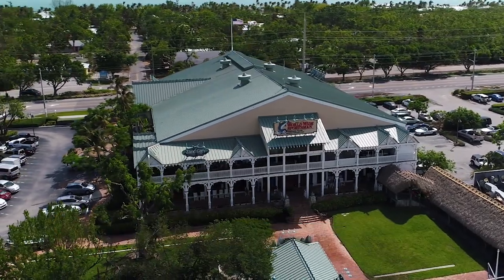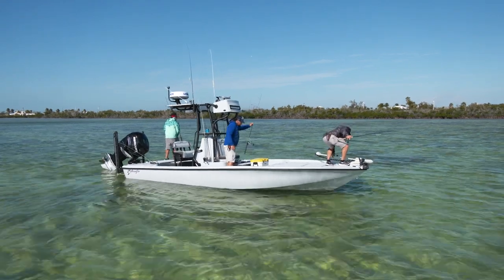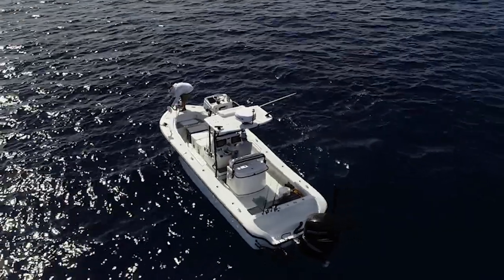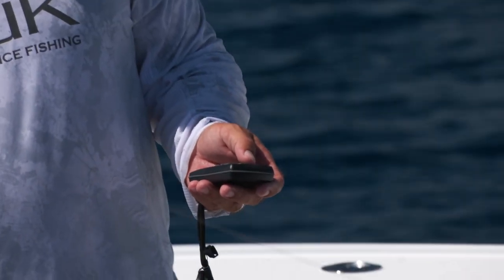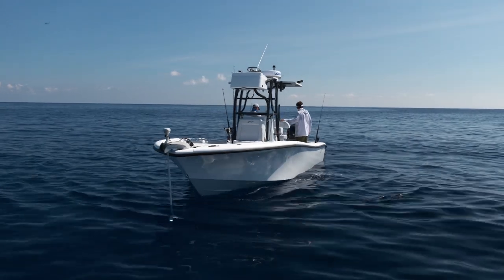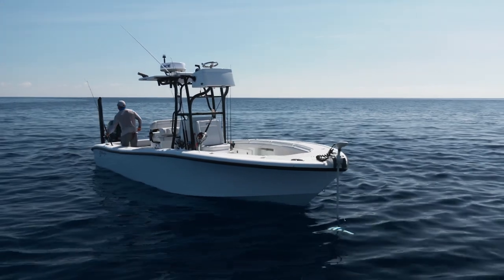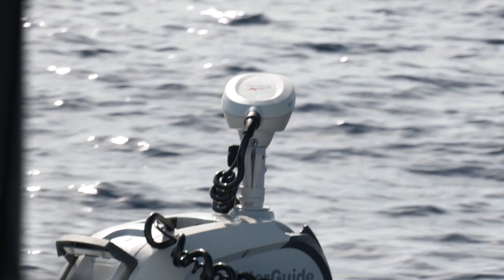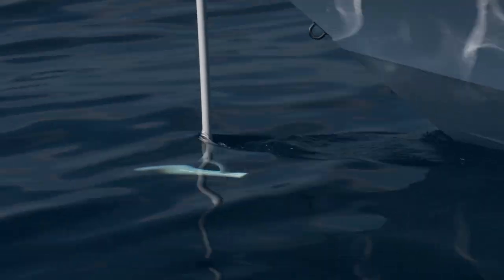TROLLING MOTOR on a BIG BOAT | GAME CHANGING *TECHNOLOGY* | Tip from the Pros | Saltwater Experience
Does a trolling motor work on bigger boats?? Yes and here is what we use and what works for us on our 26ft Yellowfin Hybrid!